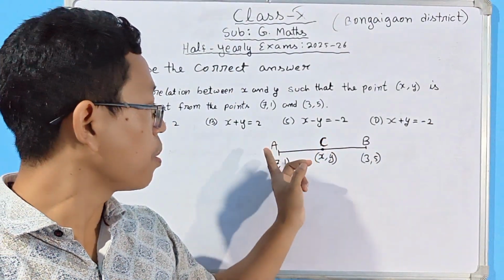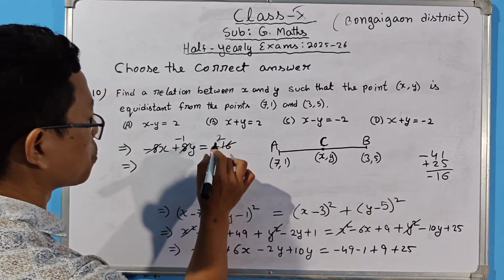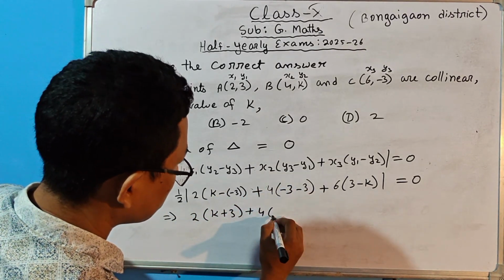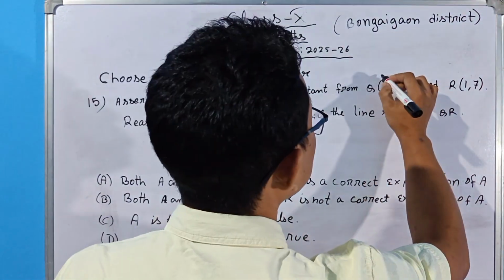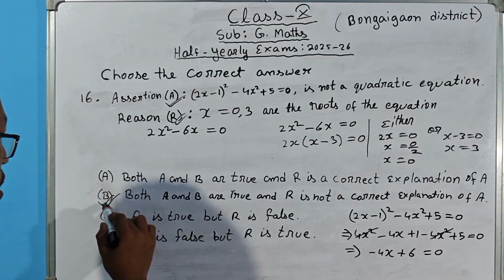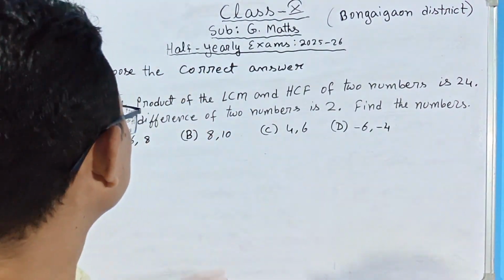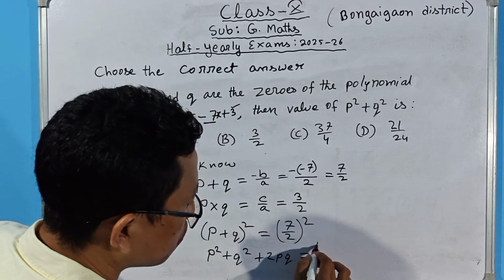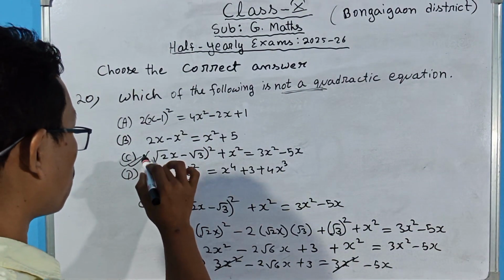Class 10, Maths Bongaigaon District Half-yearly Exams questions paper 2025 Q.No. 11 to 20,